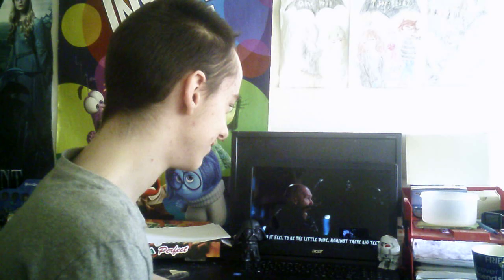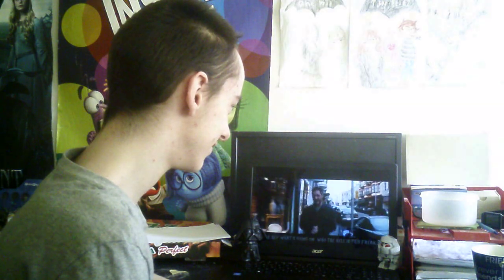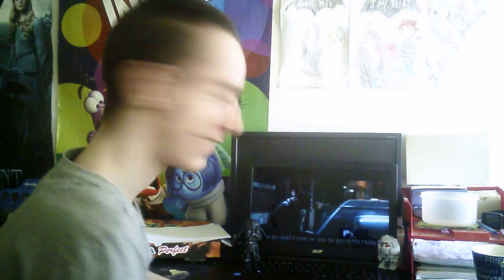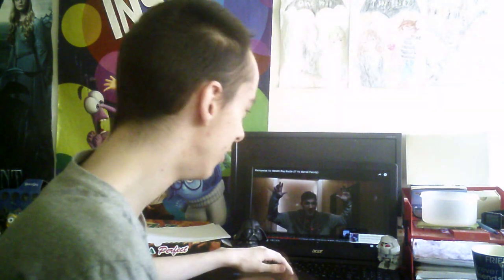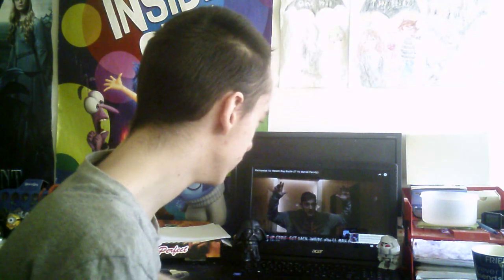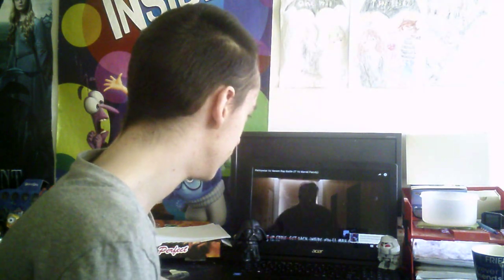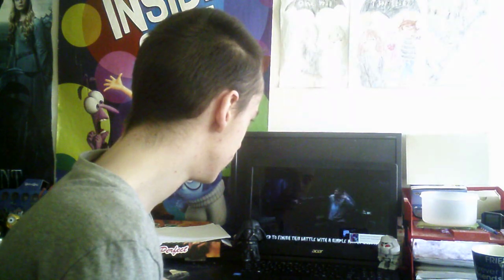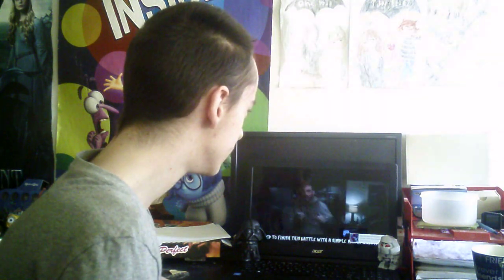Pennywise vs Venom - Rap Battle - REACTION!!!!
This... Was... Amazing!

Follow Lyra On Instagram!!